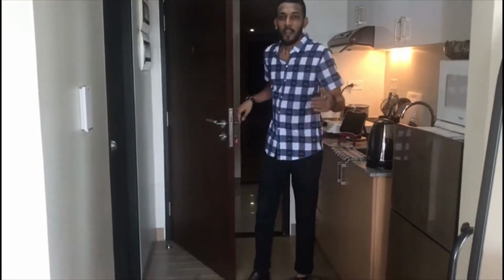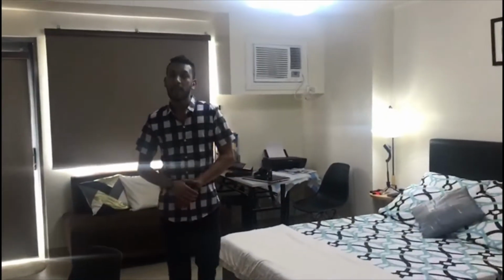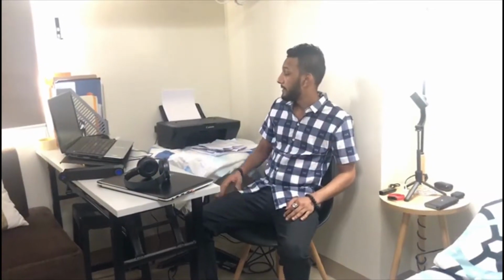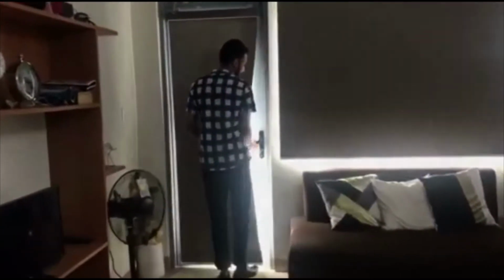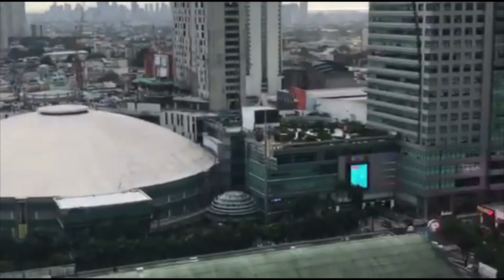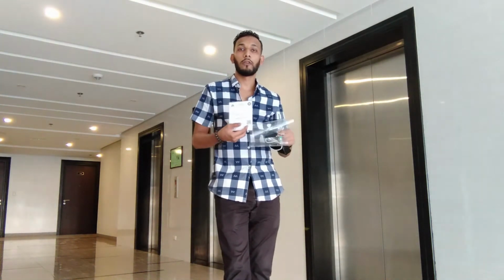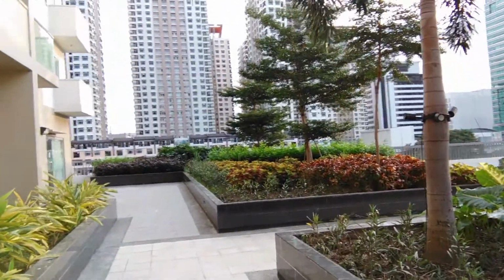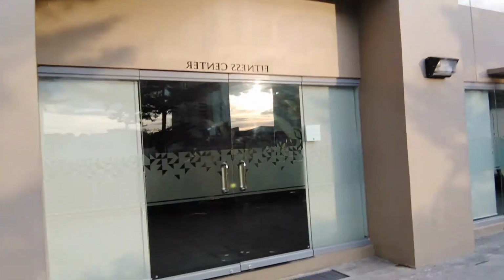TOURING MY PREVIOUS APARTMENT IN ARANETA, CUBAO,THE PHILIPPINES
The area is a piece of Araneta, Cubao, The Philippines, The previous area that I stayed.
Very convenient but I had to move cause of my work however if you ever planning to travel to the Philippines, I would suggest you to book through AIR B&B as you will feel much more comfortable than cheap hotel unless you are going for 5 starts.

A little peek in my Lock-Down days in the Philippines after befriend a Russian couple, We booked a bigger apartment as it costs cheaper and operating as a team in such moments is a must to ease difficulties...

I apologize for the format of the video, It was not initially made for YouTube, Thats the only clips
that I had however the main point of the video is to share with you guys the story and the moments I have been lockdown SOLO.

Am planning to visit more countries in South East Asia once the pandemic situation get better and make much more videos to share.